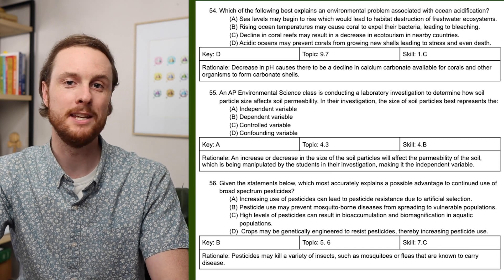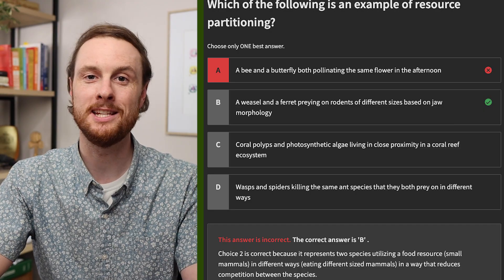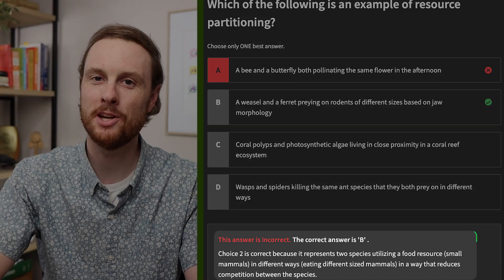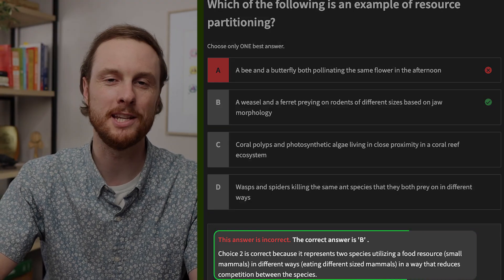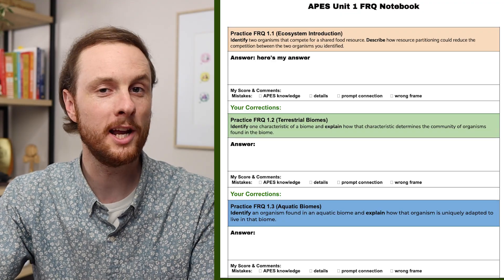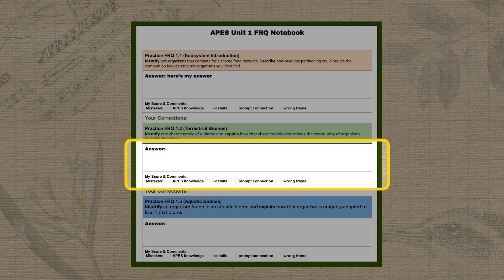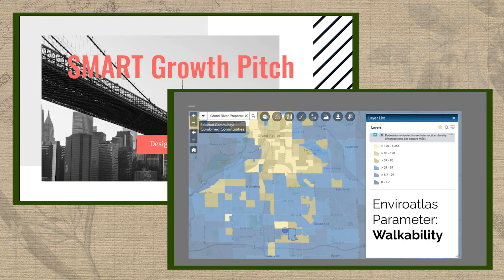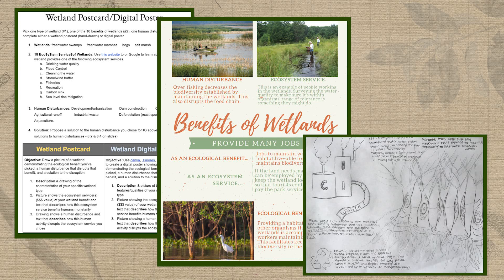Bonus Ultimate Review Packet Resources for APES Teachers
Students: You can order the 23-24 APES Ultimate Review Packet

or request a bulk order quote in order to get your school and students a discount here👇